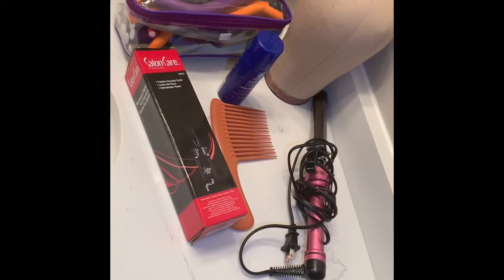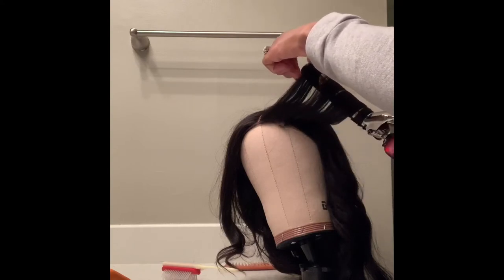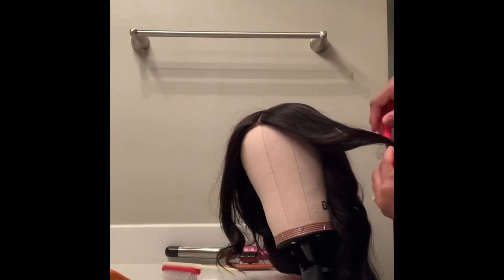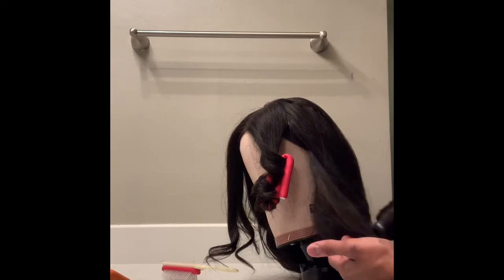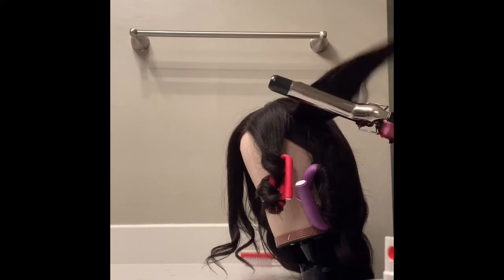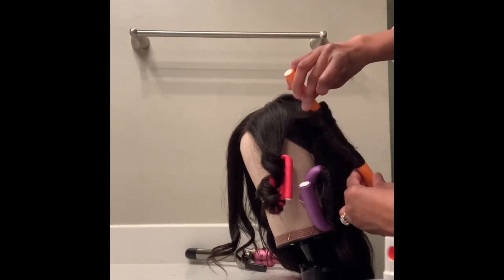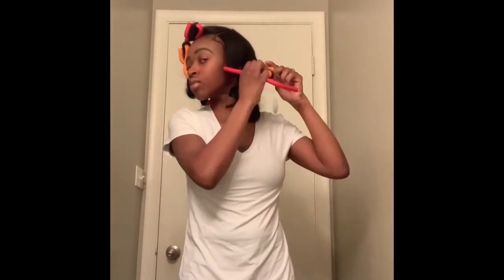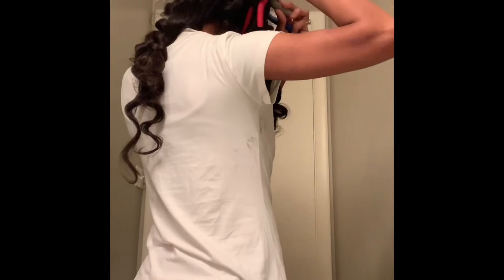How To Curl Your Wig?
Comment Styles You Would Like To See Next

IG📸: Iamdejahair
Chicago, Il